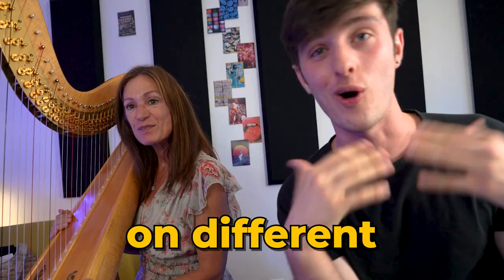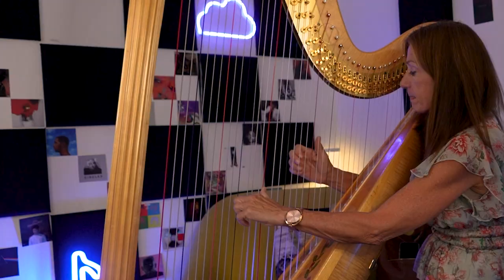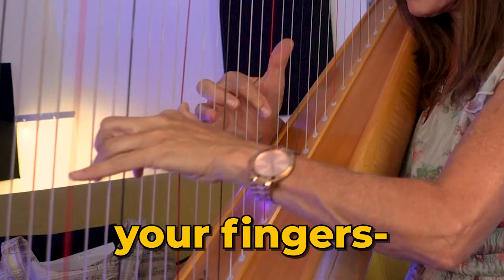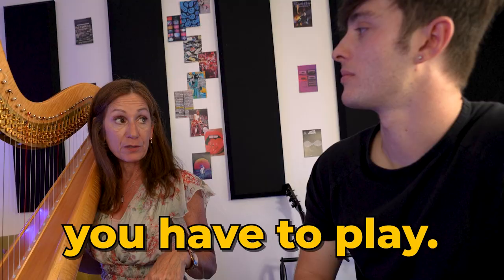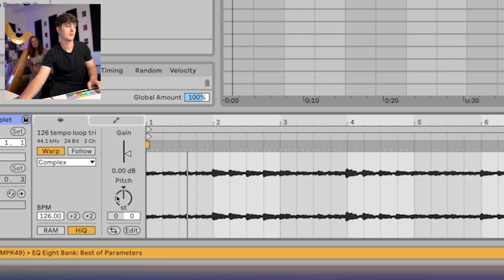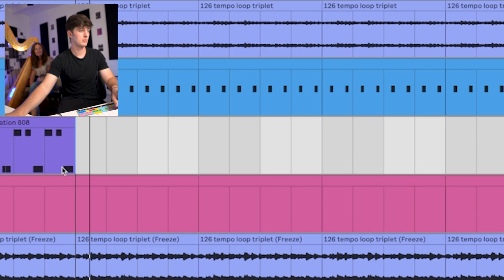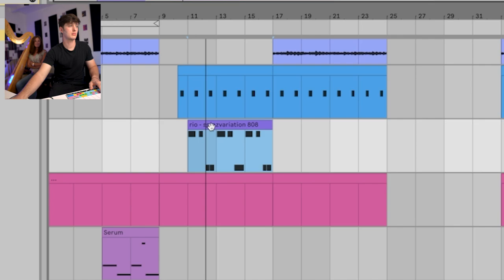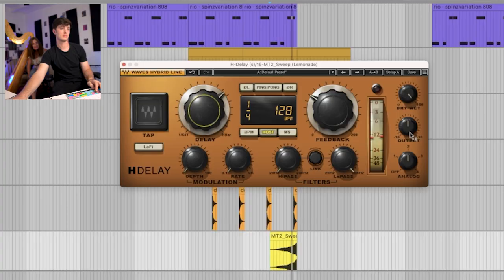I Hired a Harpist and We Made Crazy Hard Beats!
Had so much fun doing this. She is such an incredible harpist and was truly amazing to work with.